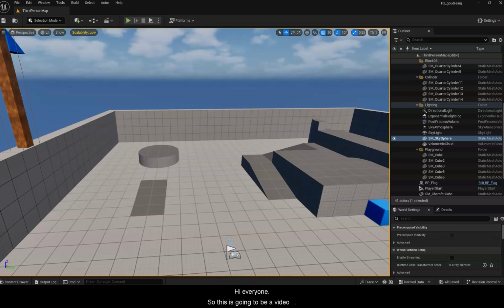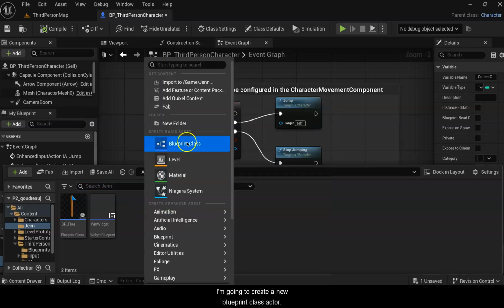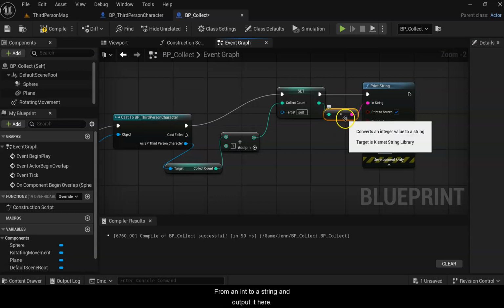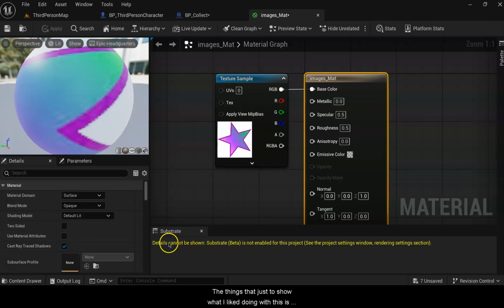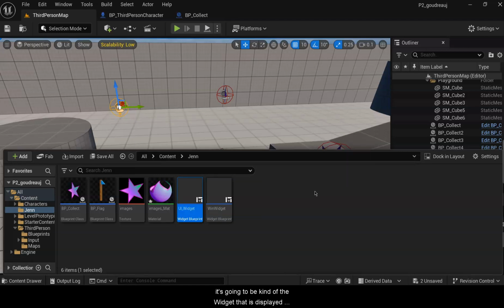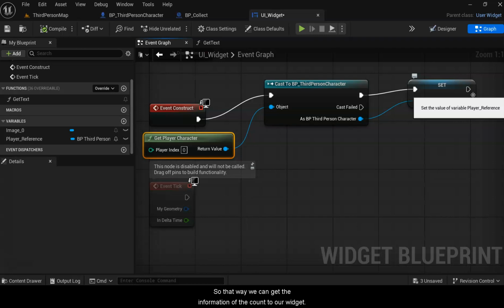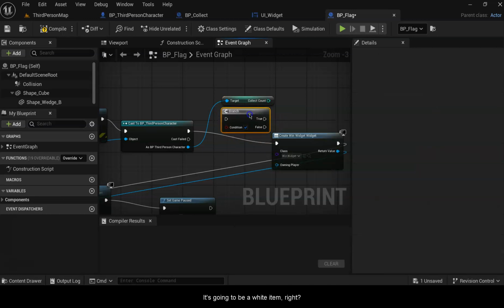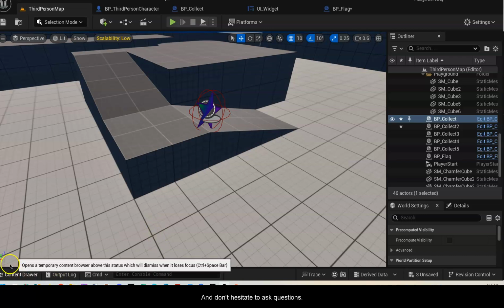CIS125G_Project2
In this project, you'll create collectables, add images to them, create a variable, keep count of how many you've collected and have the value on the screen.